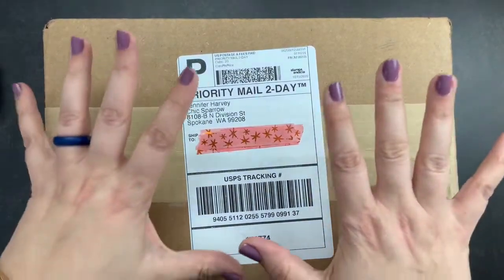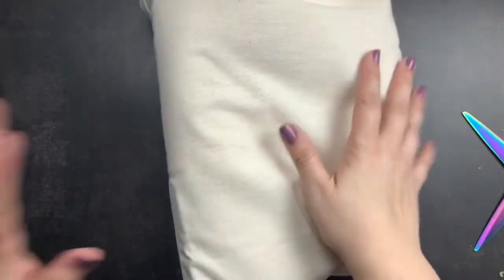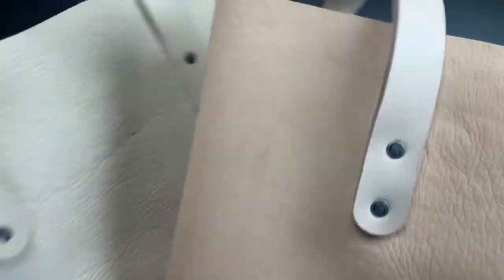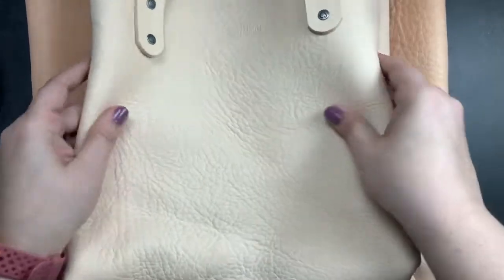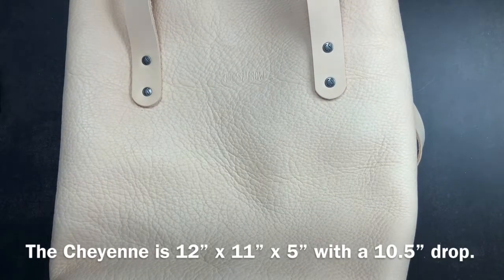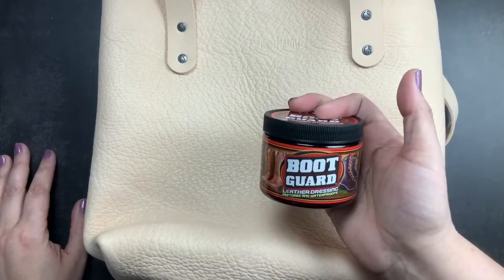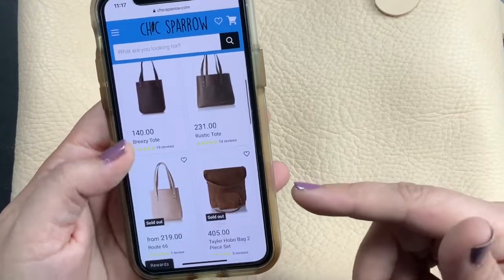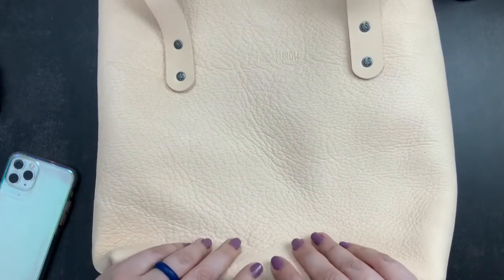Unboxing My @chicsparrowofficial Cheyenne Tote | Color Comparison | Size Comparison | Leather Care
I’m so very excited to unbox my Route 66 Cheyenne tote from @chicsparrowofficial .  This tote was designed by Jennifer Harvey to combine rugged durability with chic elegance.  It's a smaller version of the Rustic Tote and its the perfect EDC size.  Its got a classic design that is cut from a single piece of leather that ensures it will hold up to years of use.

You can find all the specifics about this tote (and the Rustic Tote size) on the listing below and sign up for restock notifications too!

I can’t wait to start using this tote and watch it patina and darken and tell it’s story!

~shiv